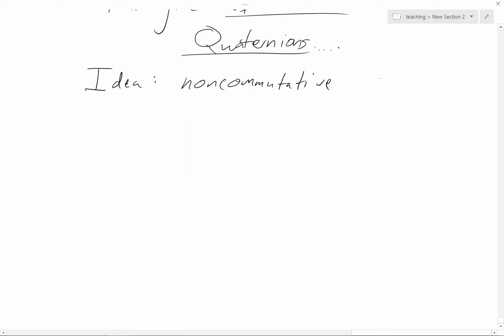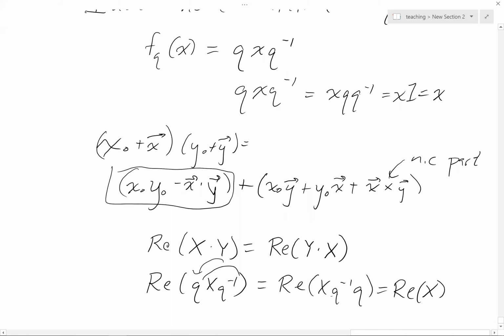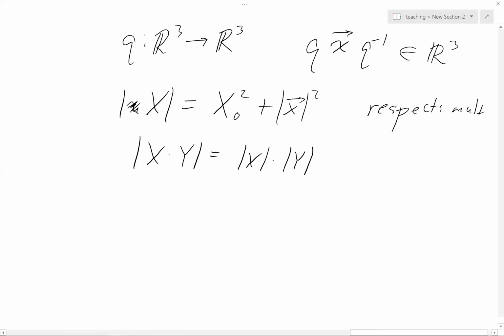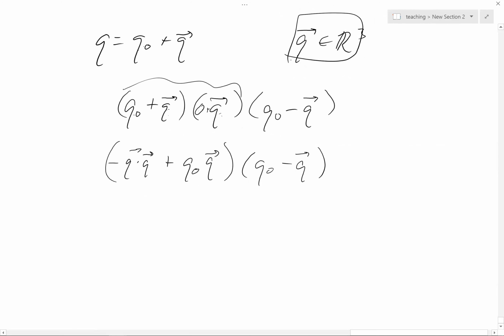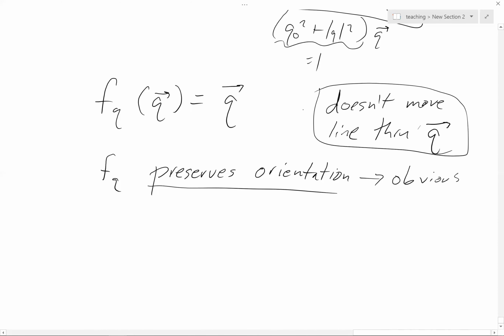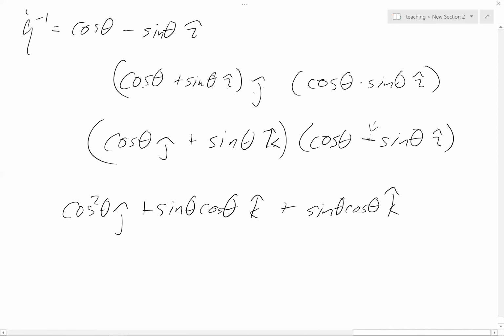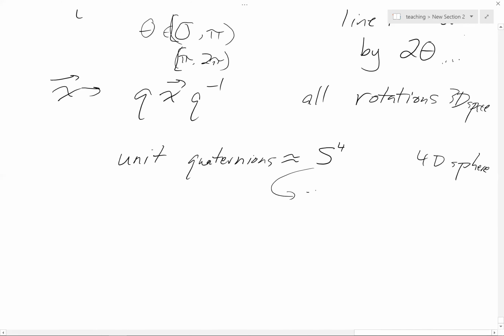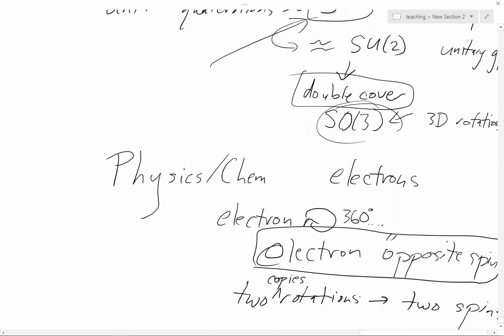Theory Lecture 1.8, Geometry of Quaternion Arthimetic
I'm currently teaching a calculus III course, and I decided to upload a few of the advanced topics I cover.

This video is the third in a 3-part lesson on the quaternions.

Note:  There's one place where I say that these functions are obviously orientation-preserving for reasons beyond the scope of the course...  Here's why:

As a linear operator on R^3, the function f_q has to have determinant either equal to 1 or -1, because it's an isometry.  Since the sphere S^4 is connected and the determinant is a continuous function, all the f_q's have to have the same determinant.  Setting q=1, we notice that f_1 is the identity operator, which has determinant +1, so that means all the f_q's must have determinant +1.  Finally, operators with a positive determinant are orientation preserving.

That may sound a bit complicated, but once you've taken a class in topology that's all very simple.